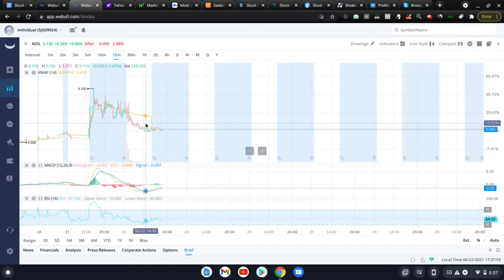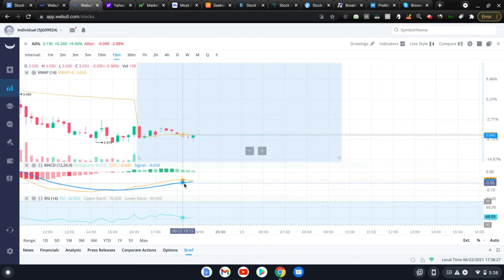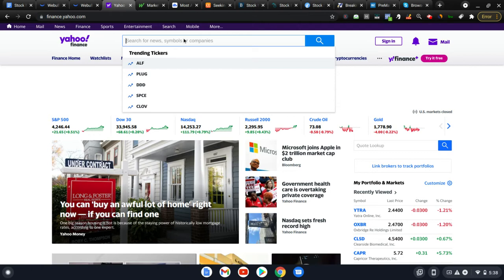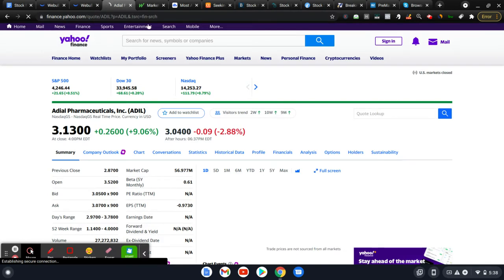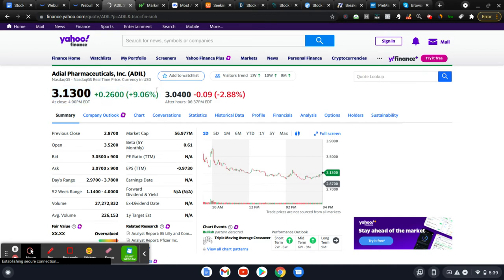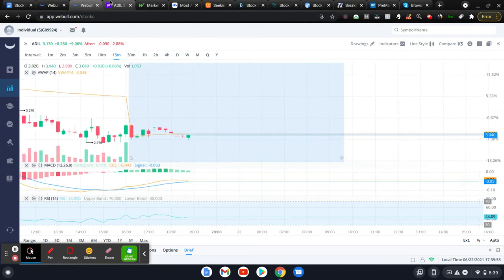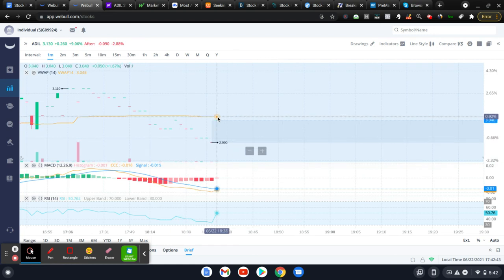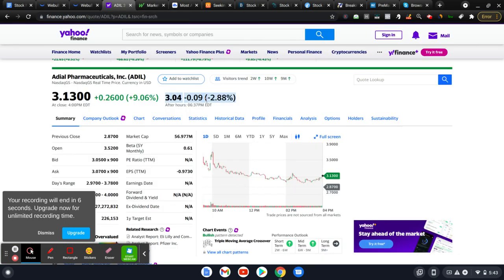How To Use Yahoo Finance To Daily Trade